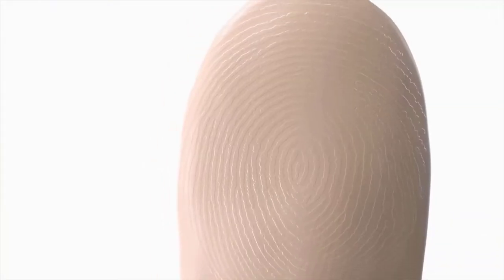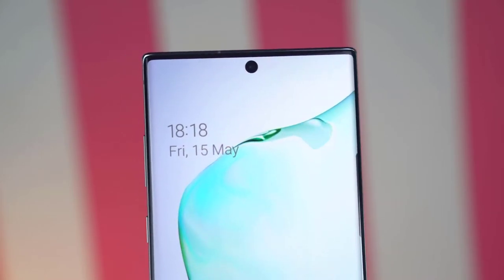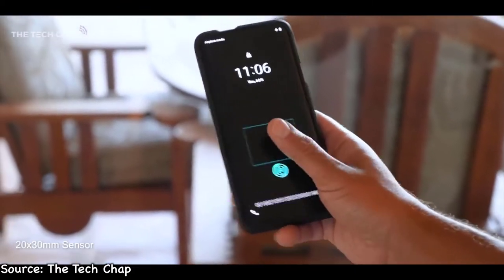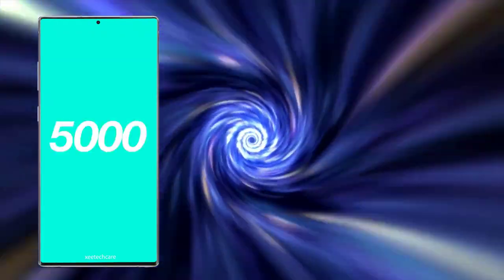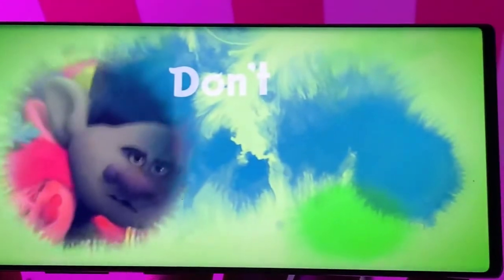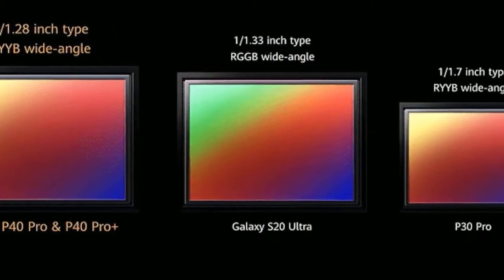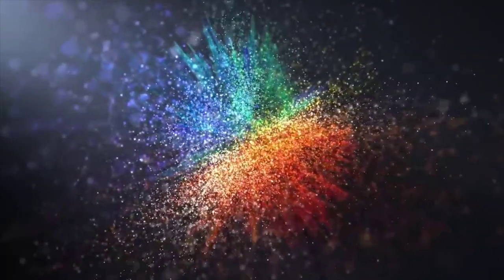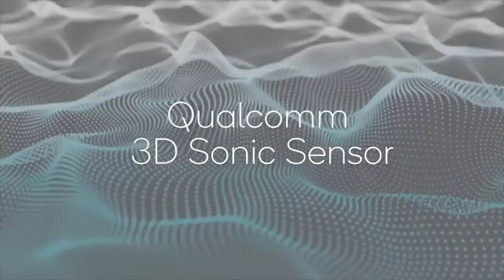Samsung Galaxy Note 20 - WHAT NEXT!!